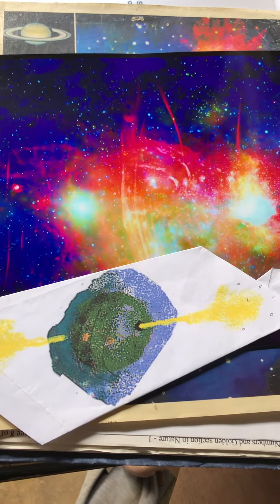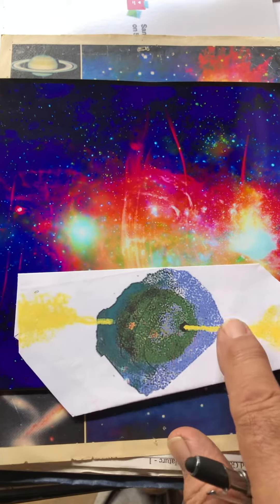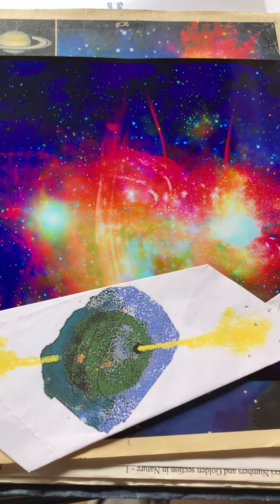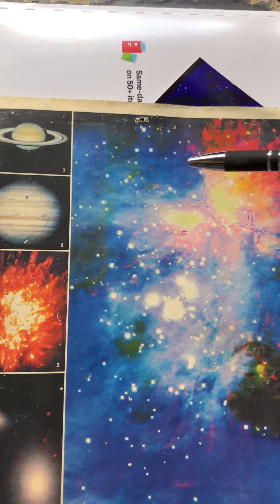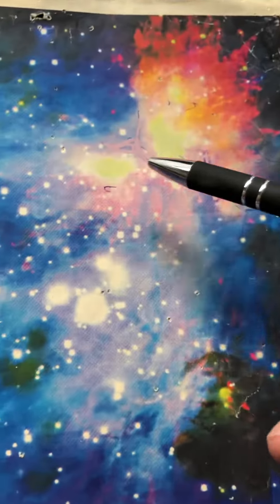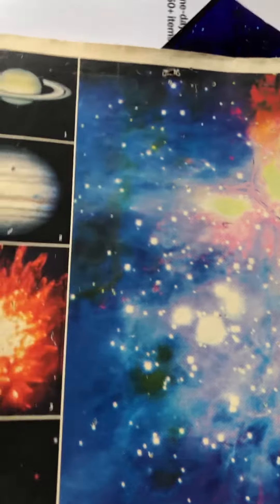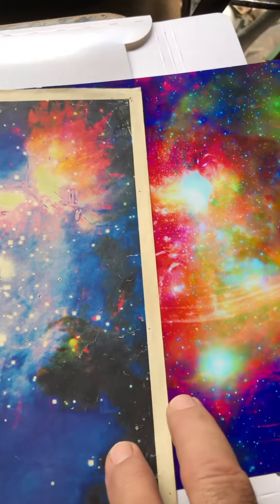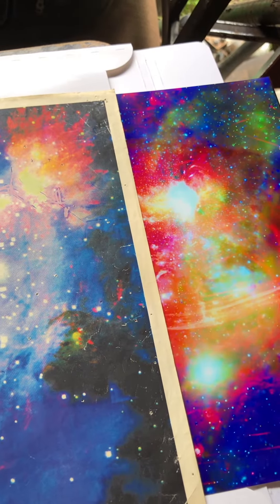Cosmic Bubbles and the Mother Rock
A Nebula is a new galaxy, not a star exploding.